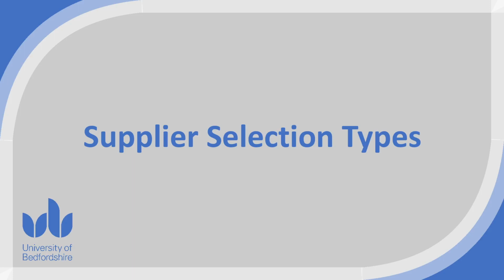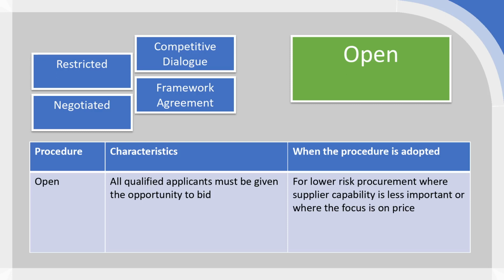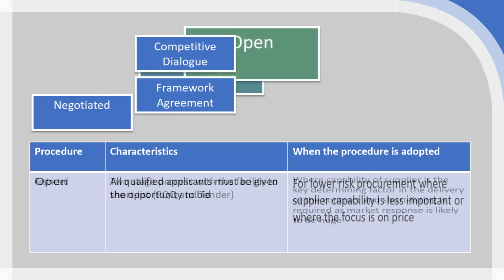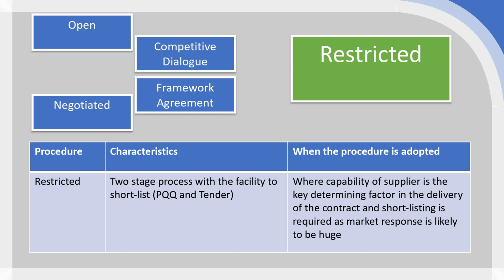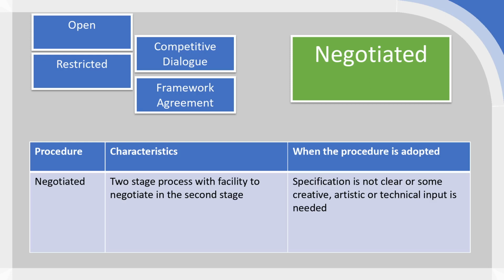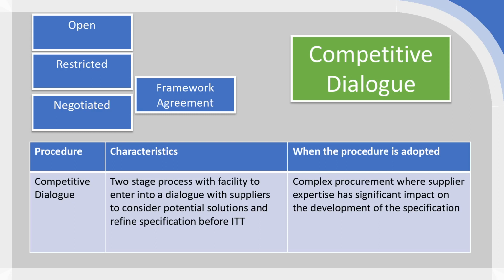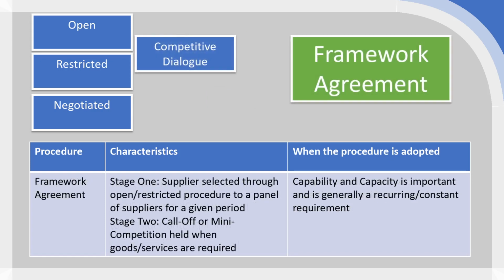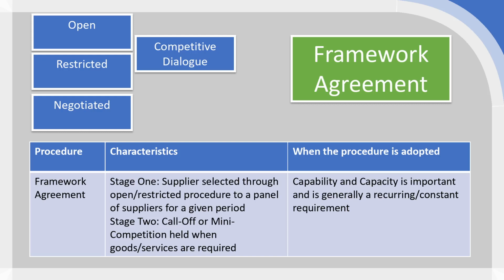Supplier Selection Types